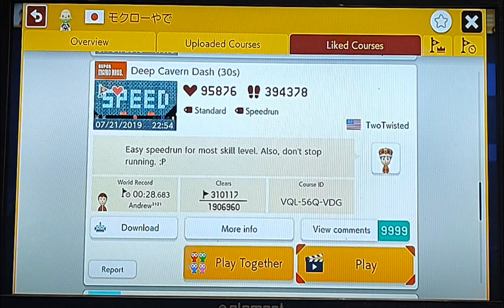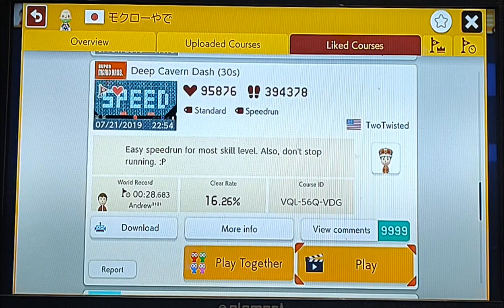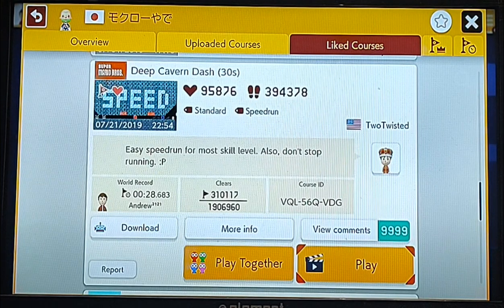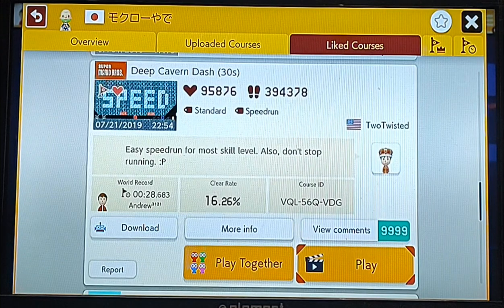Getting World Record on a 394,000 Player Level (1,900,000 attempts) in SMM2 (with tutorial of how)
This was a fun record to get. I originally would have gotten the same time 40 minutes sooner but lost two frames on a botched door entry due to nerves, and never thought I'd get this run again. This is my pb in SMM2 as far as number of players on a wr level, and 4th best of all time counting SMM1, with my best being ~950k for comparison. If this is stolen from me I know I can save about .1 on this time so you may have a battle on your hands :p I'm talking to you Raymega, who by the way is a legend in this game with these records, and the previous holder on this level. I have a lot of respect for him and what he's done in this game, and it's an honor to steal this from him :p. Let me know if I overdid it with the post-commentary lmao, I just wanted to explain this run since to most players this run looks pretty lackluster, but it's all in the pixels :p. It comes down to pixels and single frame movements that make all the difference in these levels. I hope you enjoy, and any and all honest feedback is appreciated :)

Former WR: 28.699
Current WR as of 12/19/22: 28.683
Time save: 0.016 (1 frame)

Course ID: VQL-56Q-VDG

My maker ID: HSL-DS5-FFG